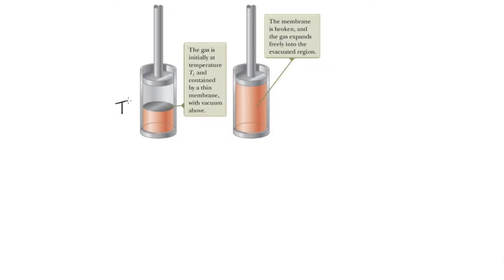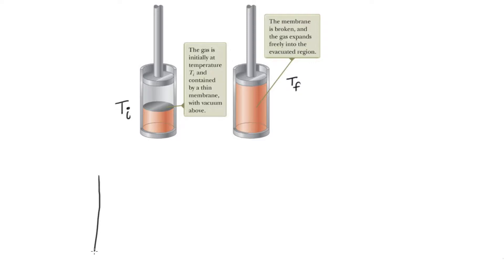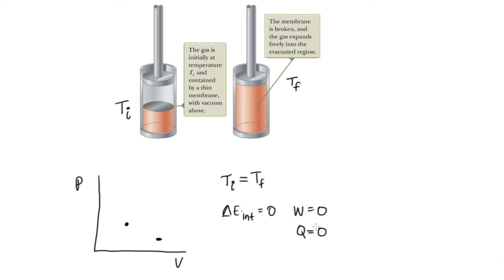Adiabatic free expansion temperature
In this video we discuss the temperature during an adiabatic free expansion.